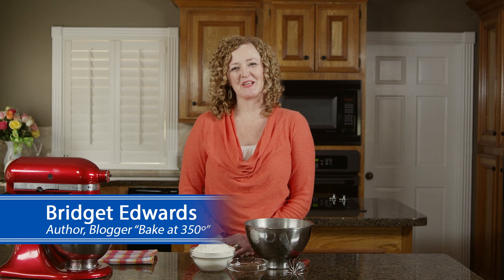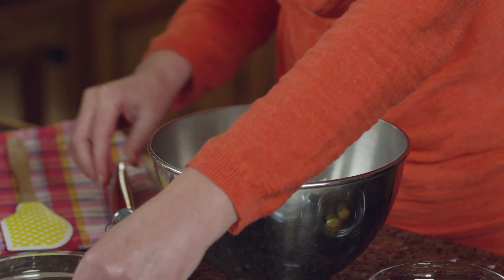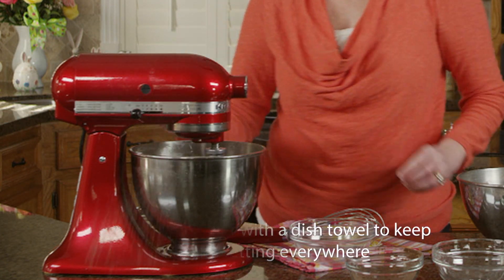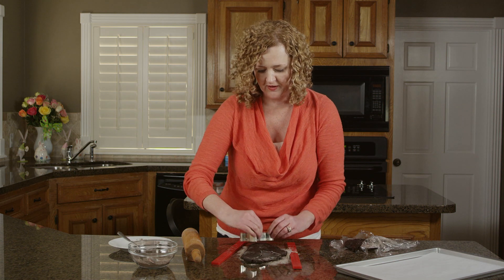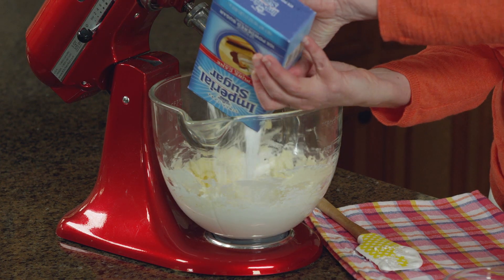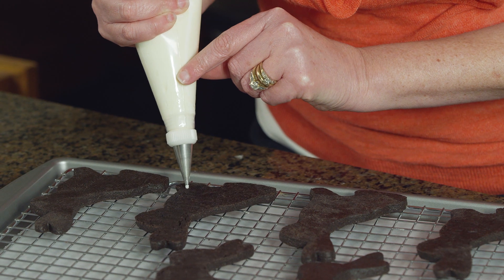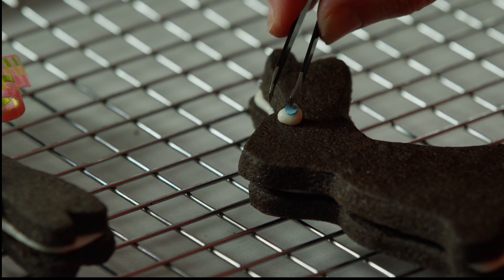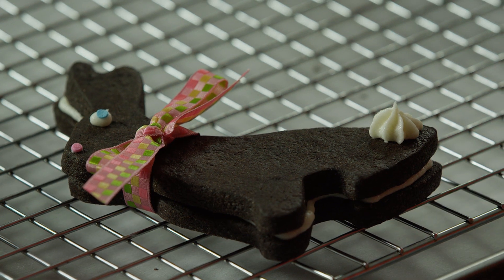How to Make & Decorate Chocolate Bunny Sandwich Cookies with Bridget Edwards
Fill your Easter basket with these adorable Chocolate Bunny Sandwich Cookies. Easy to bake and assemble, the cookies are firm, but not crunchy, and taste similar to brownies. Blogger Bridget Edwards from Bake at 350 shows us how to make, assemble and decorate these Chocolate Bunny Sandwich Cookies.